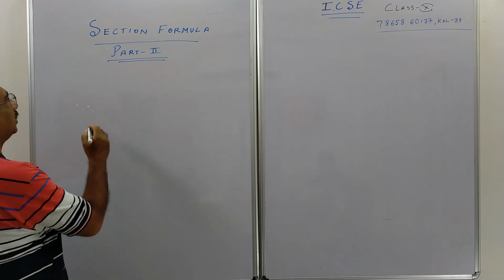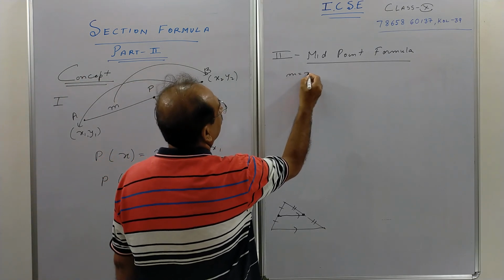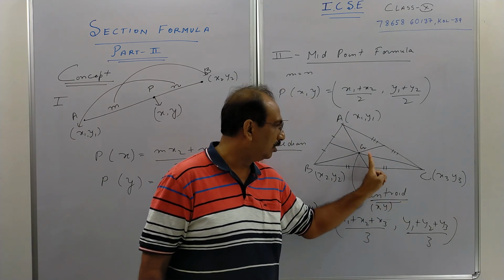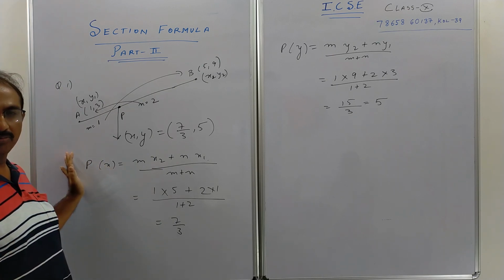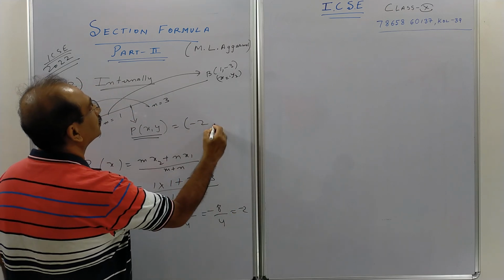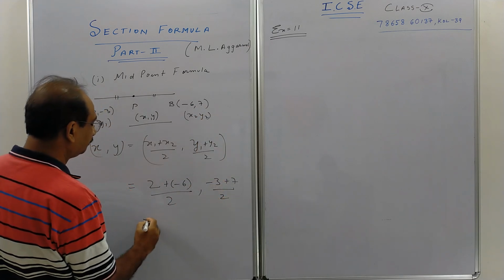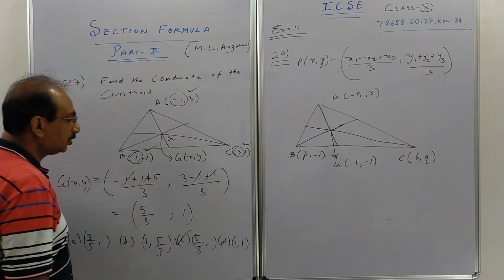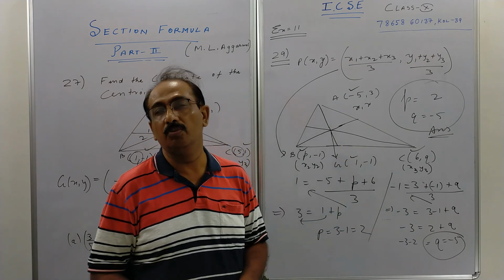Section Formula/Part 2/ICSE/Class 10/Mathematics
In this video lesson we learn how to solve basic ICSE Questions on Section Formula, Mid Point Formula and the coordinates of Centroid of a triangle.